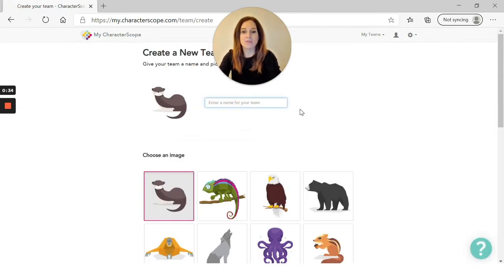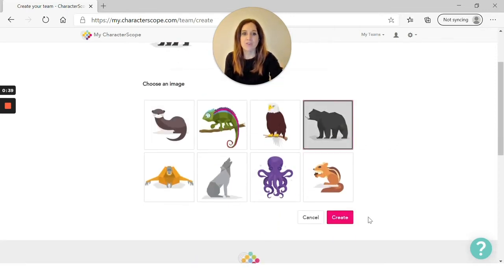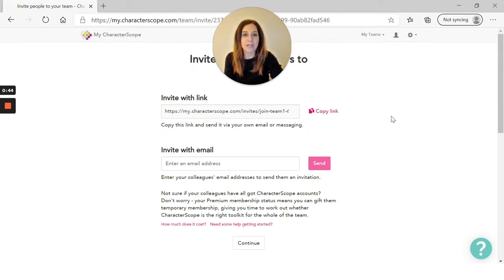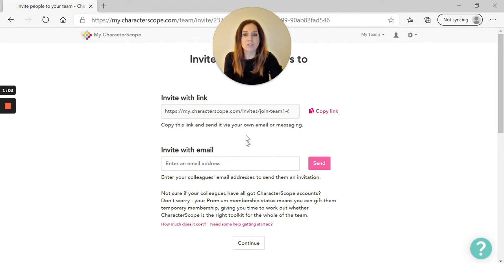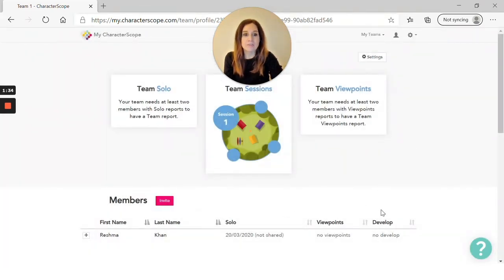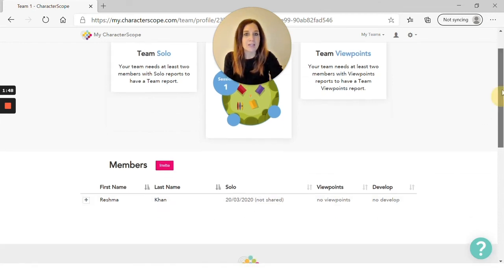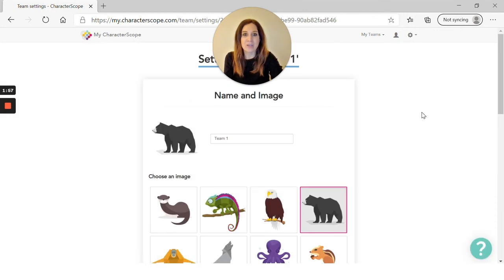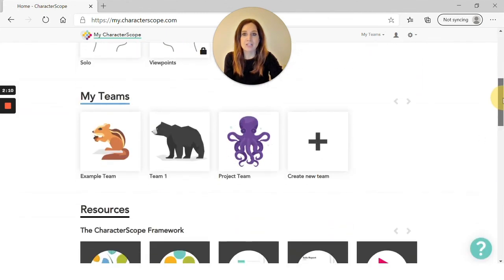How to use Jyre (previously CharacterScope) - Episode 2: Create Team